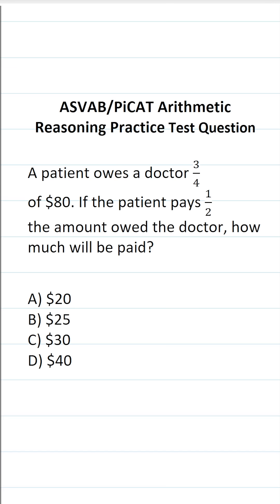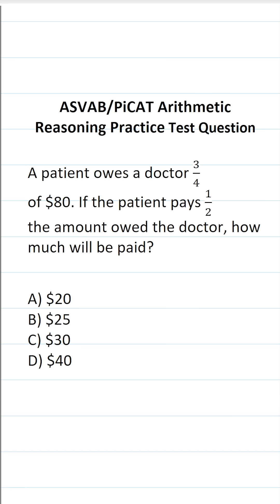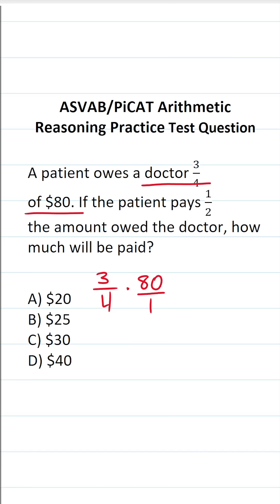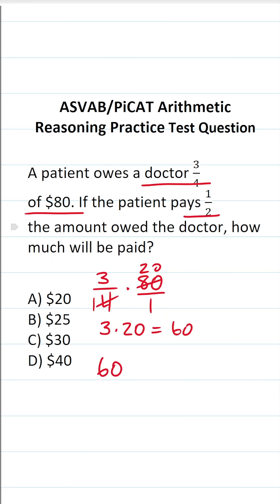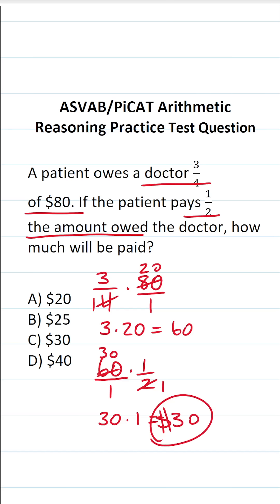Multiplying Fractions: ASVAB/PiCAT Arithmetic Reasoning Practice Test Q